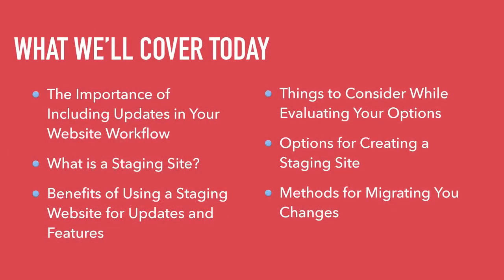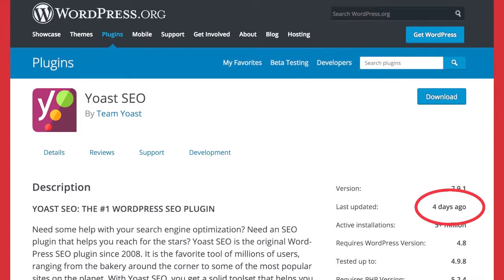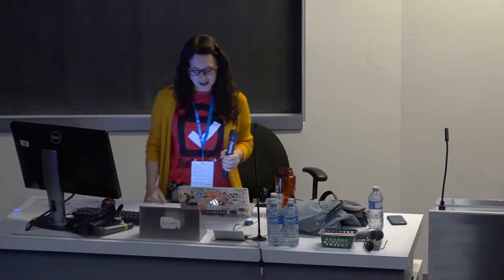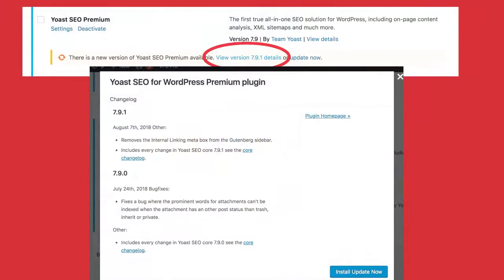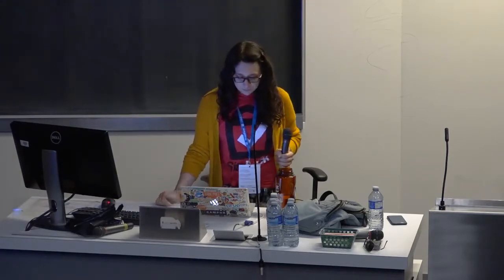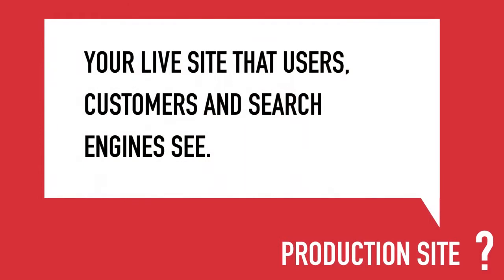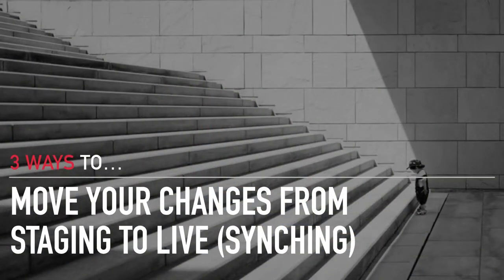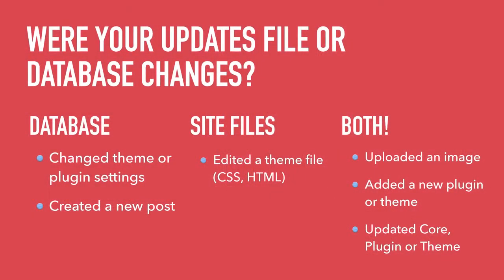Jamie Schmid: Don’t Break Live- How Using a Staging Site Can Make Your Life a Lot Easier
Have you ever updated your WordPress site or plugins, and suddenly found yourself looking at The White Screen of Death? I What you thought was going to be a routine update has just brought down your entire website, and the panic sets in fast. If this is your live website, that can quickly translate to loss of revenue, customer trust, and a lot of time and money down the drain. Not to mention the very bad day you are about to have.
It’s so important to keep your WordPress site, plugins and themes updated due to the many security threats that are constantly being found and fixed – but what happens when one of these updates breaks your site? In this talk I will cover tips and strategies for keeping your site updated safely, what to do if it breaks, and how to avoid breaking your live site in the first place through use of a staging site that runs alongside your live website. Big content changes, updates, and trying out new designs increases the potential for disaster when these changes are made directly to your live website. Fortunately, there are many options for creating and managing a staging site, ranging from the most simple click-to-push, to more complex solutions integrated into a developers’ workflow. I will show you how to set up your very own staging server in a few different ways, so you can push that Update button without putting your live site in jeopardy.